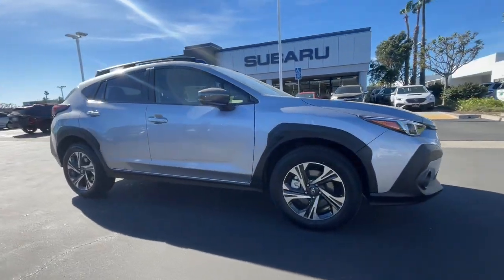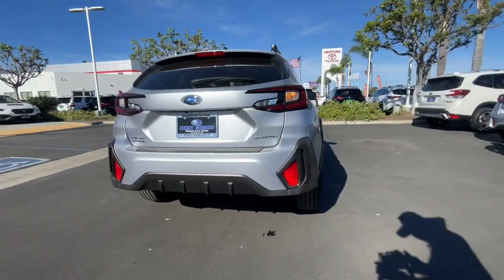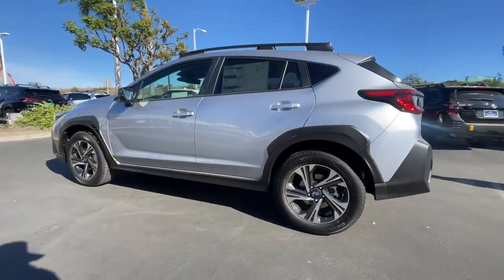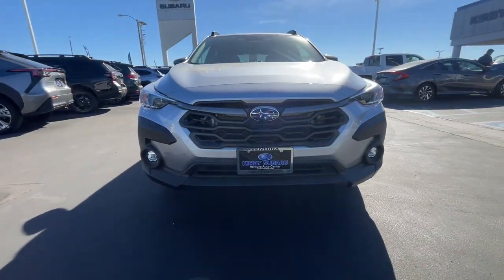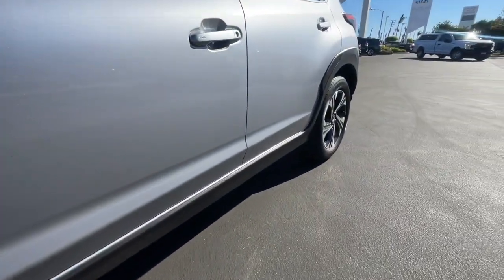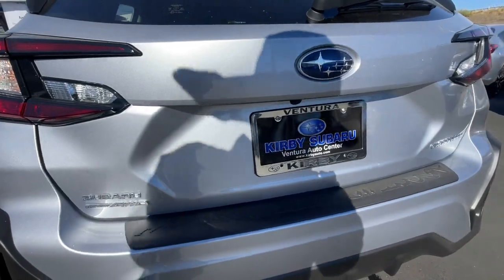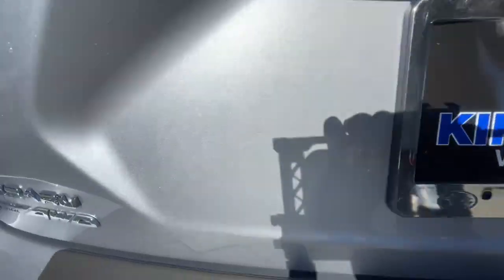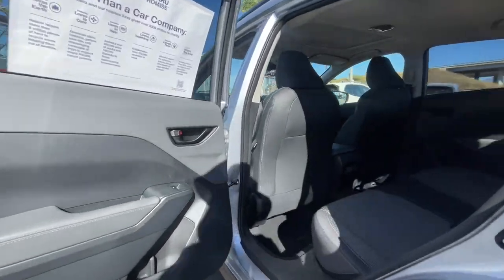2024 Subaru Crosstrek Ventura, Camarillo, Santa Barbara, Oxnard, Thousand Oaks 240451S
Ice Silver Metallic New 2024 Subaru Crosstrek Premium available in 6404 Auto Center Drive, Ventura, California at Kirby Subaru of Ventura. Servicing the Ventura, Camarillo, Santa Barbara, Oxnard, Thousand Oaks, area.

2024 Subaru Crosstrek Premium Ice Silver Metallic AWD 2.0L 4-Cylinder DOHC 16V 27/34 City/Highway MPGbrbrbrSee us today at Kirby Subaru! Excellent selection of Used Vehicles Financing Options Serving Ventura Oxnard Camarillo Santa Barbara Ojai Simi Valley Newberry Park Thousand Oaks Moorpark Los Angeles San Luis Obispo Santa Maria Santa Paula Fillmore Valencia Castaic Malibu Carpinteria Calabasas Montecito Ventura County Los Angeles County Santa Barbara County.